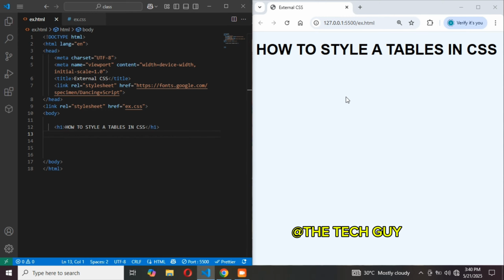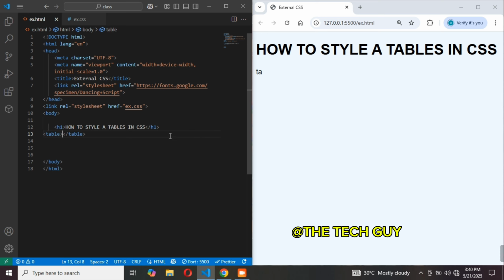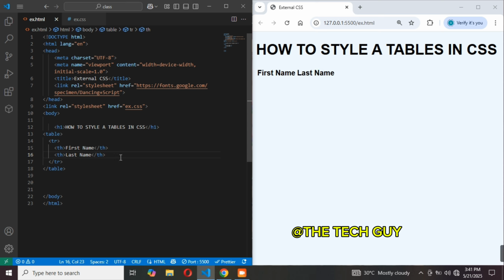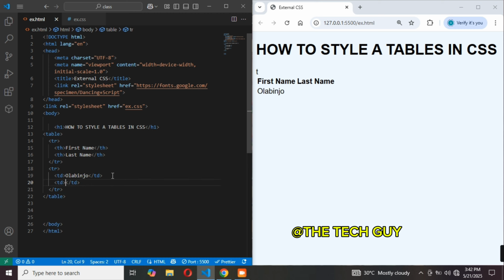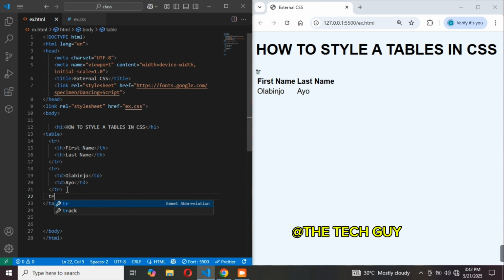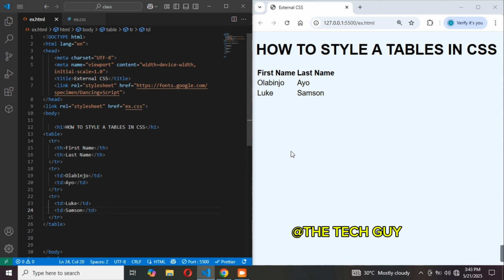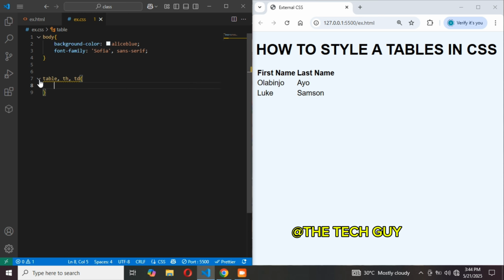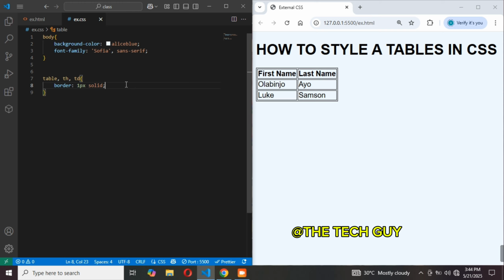How to style a table with CSS